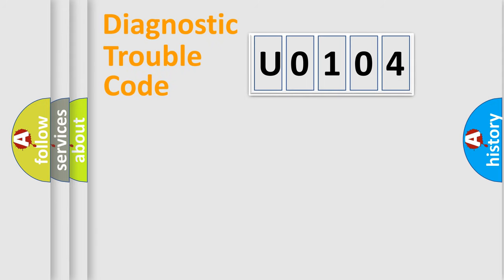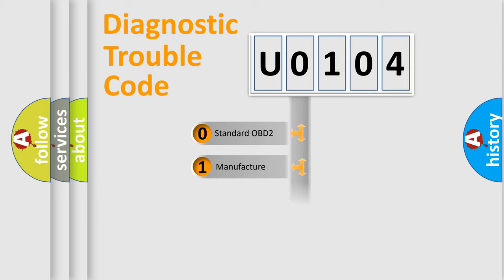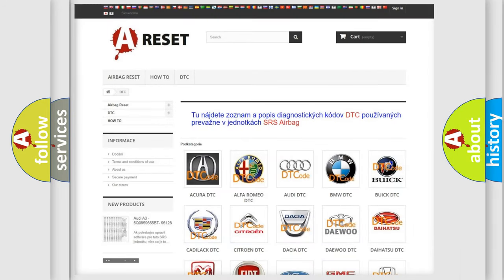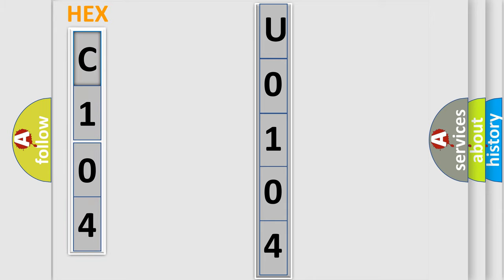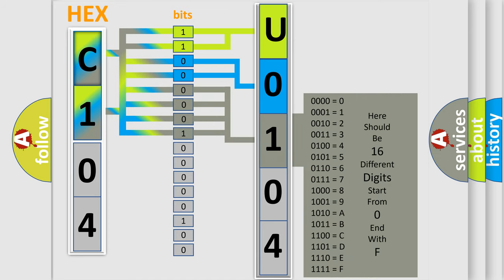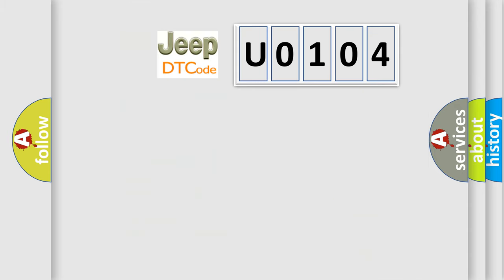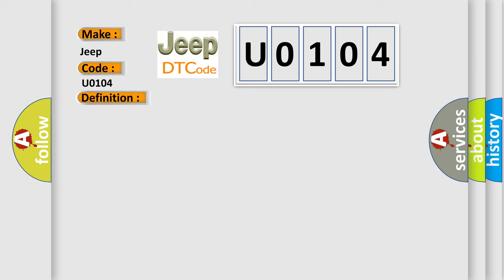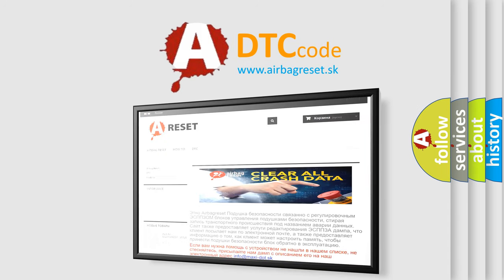DTC Jeep U0104 Short Explanation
Contents:
0:21 Basic DTC analysis according to OBD2 protocol standard.
1:48 Insight into programming
2:58 A diagnostically understandable description of the Diagnostic Trouble Code
3:05 Basic error definition

Make
Jeep
Code
U0104
Definition
Short in Front Passenger Side Squib Circuit
Description
The center airbag sensor assembly receives a line short circuit signal 5 times in the front passenger side squib circuit during primary check   Front passenger side squib malfunction  Center airbag sensor assembly malfunction
Cause
 Instrument panel wire Instrument panel wire assembly Front passenger airbag assembly Front passenger side squib Center airbag sensor assembly